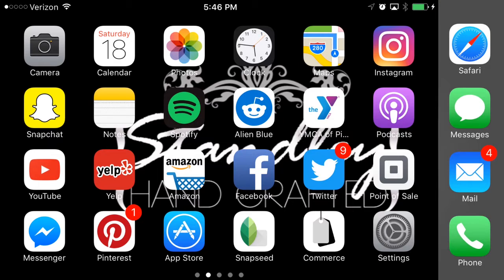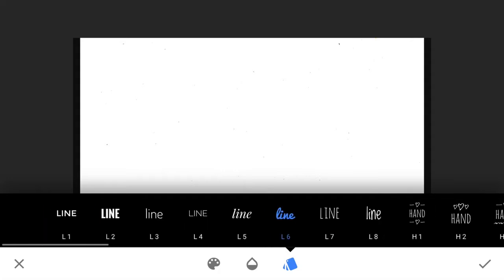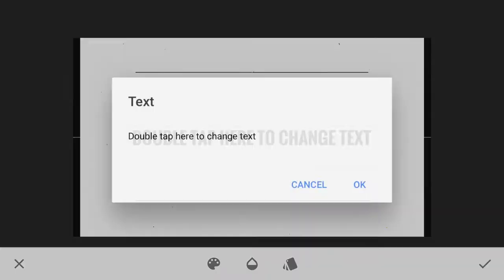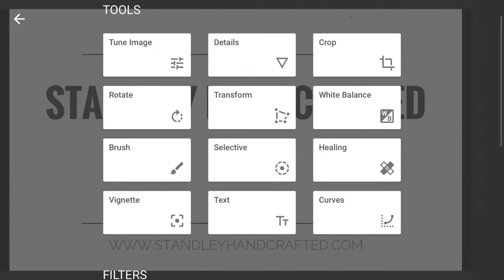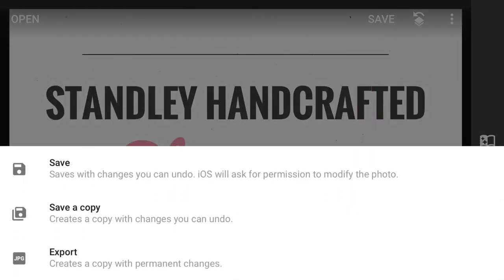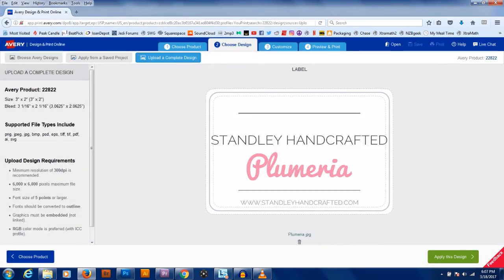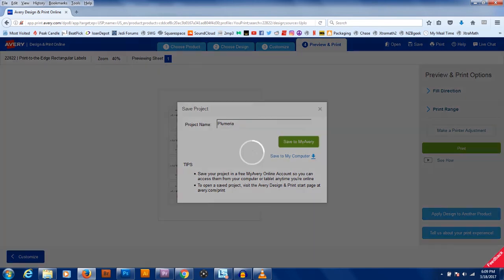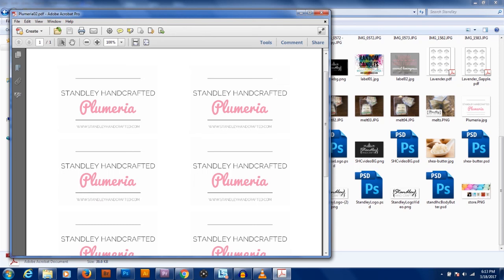Quick and easy candle labels with an iPhone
Just a quick tutorial on how to make simple labels with Snapseed on your phone. Avery.com for templates and printing at home.